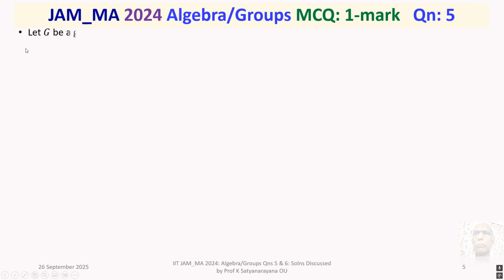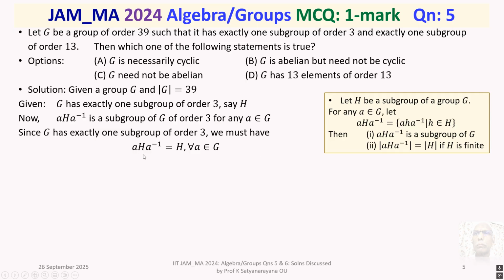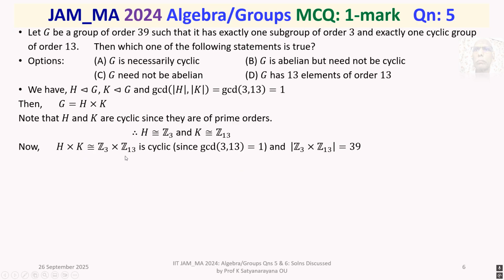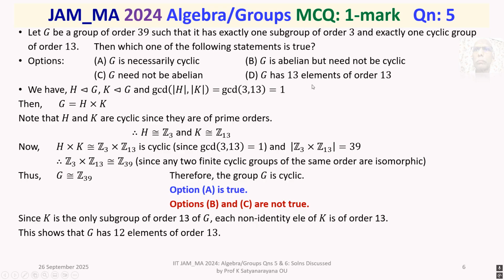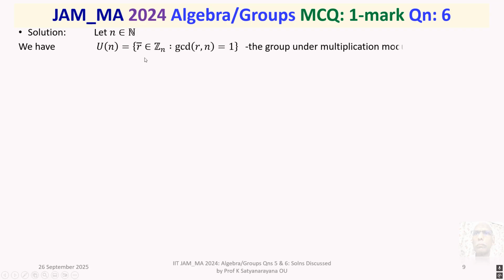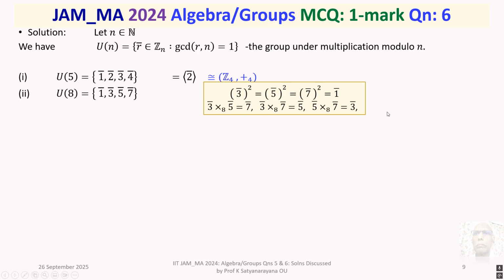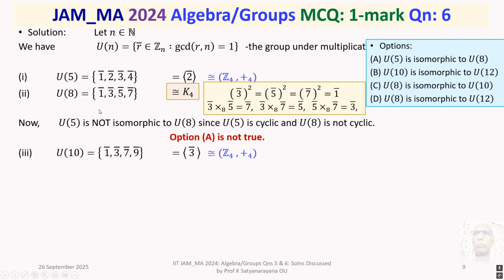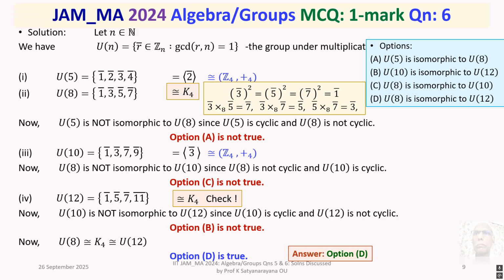IIT JAM_MA 2024 | Algebra/Groups | Qns 5 & 6 | Solns Discussed by Prof K Satyanarayana OU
The solutions of 2 problems from the section Algebra/Group Theory, that appeared in IIT JAM_MA 2024 exam, are discussed in detail along with relevant concepts and results.